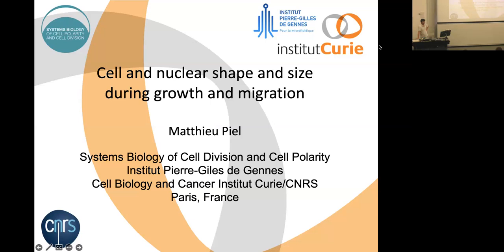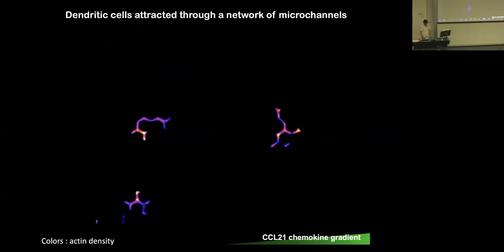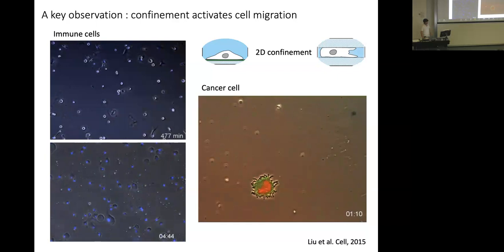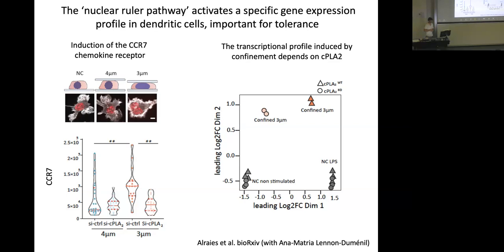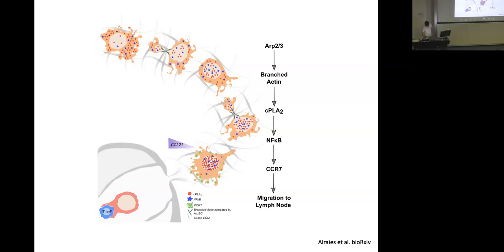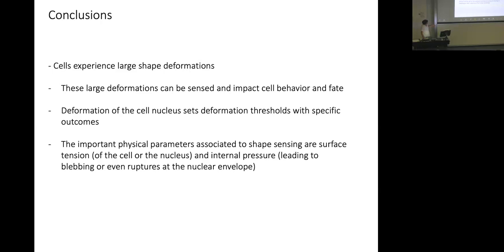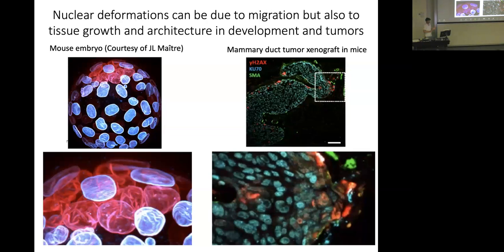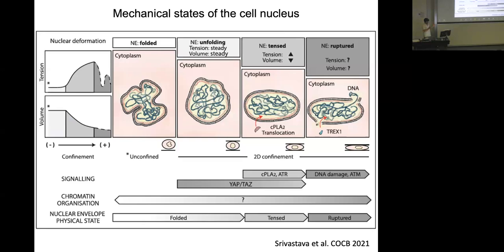Dr Matthieu Piel on cell and nuclear shape and size during growth and migration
Part of the UCL Department of Cell & Developmental Biology Seminar Series – Matthieu Piel's seminar, given on 22 June 2023, at UCL, London, UK.  Hosted by Dr Barbara Conradt.

Title: Cell and nuclear shape and size during growth and migration

Abstract: Cells change size and shape as they grow and migrate. Starting from basic questions related to global cell mass and volume, Matthieu Piel then discusses the case of the nucleus, its different regimes of deformation and their consequences on cell behavior and fate, focusing on cancer and immune cells.

Speaker: Dr Matthieu Piel, Institut Curie.  Matthieu Piel is author of more than 200 publications, with more than 15,700 citations. He has applied for four patents, and is a co-founder of the CYTOO company and the Pierre-Gilles de Gennes Institute for Microfluidics.

Matthieu has also taught at the Centre for Interdisciplinary Research, and he is currently teaching Cell Biology and Biophysics in several master courses in Paris.

Matthieu was awarded the Bronze medal of CNRS in 2012, then elected EMBO member in 2016 ; and also won the Grand Prix Jean Hamburger of research in medicine from the City of Paris in 2018. Finally, in 2023, he was awarded the Silver medal of CNRS.

Suggested references:

Alaries et al. bioRxiv

Venkova et al. ELife 2022

Nader et al. Cell 2021

Lomakin et al. Science 2020

Cadart et al. Nat Com 2018

Raab et al. Science 2016